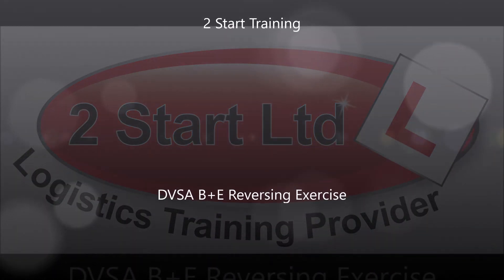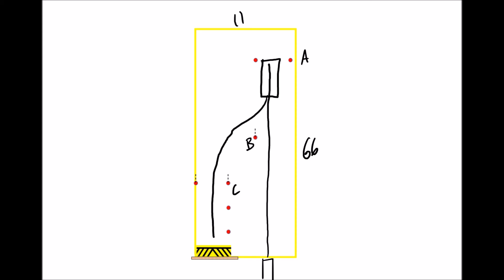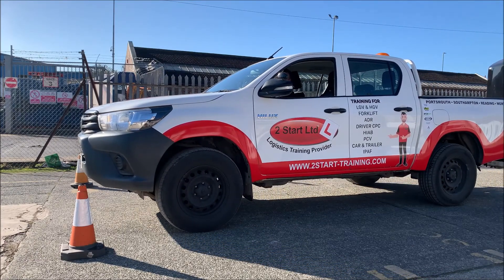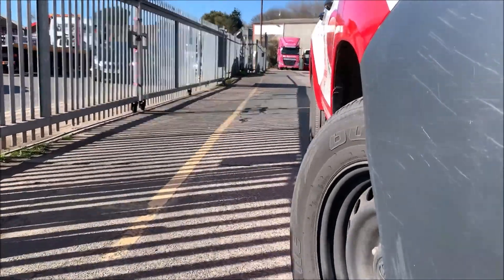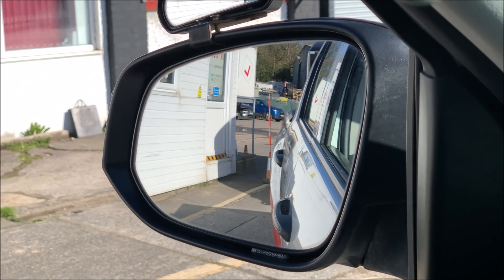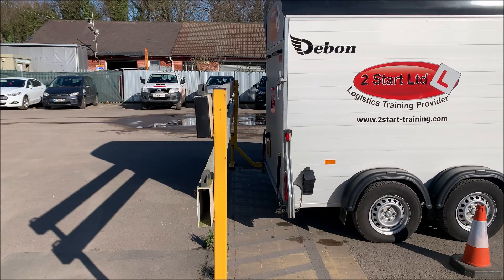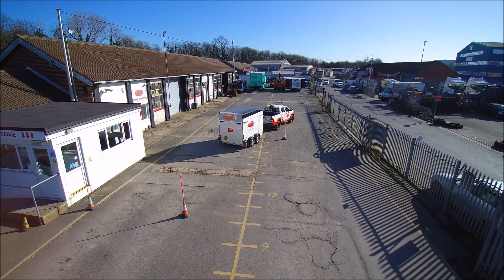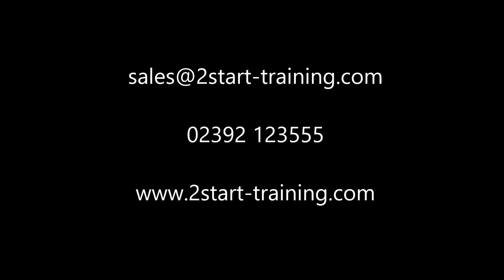2 Start Training: B+E Reversing Exercise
In this video we'll take a look at the Car & Trailer (B+E) reversing exercise you'll be expected to do on your driving test!